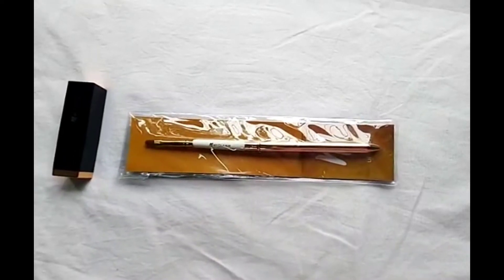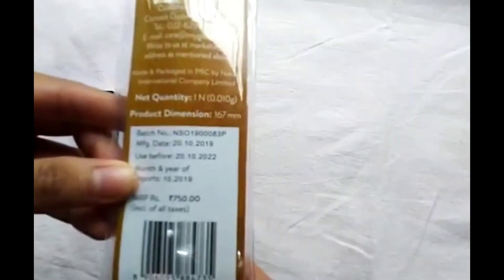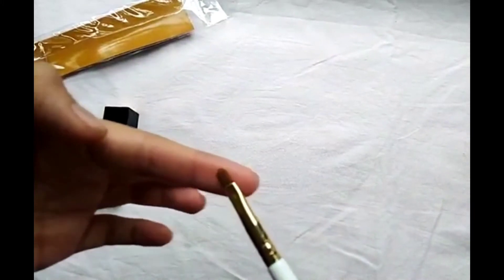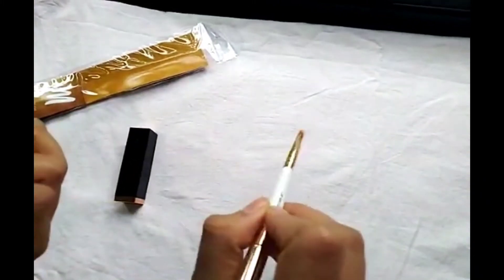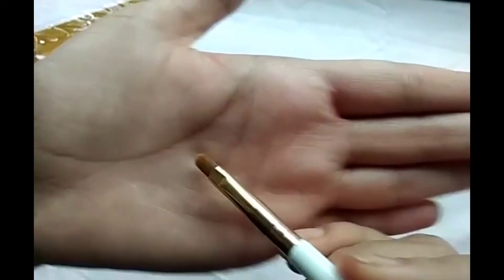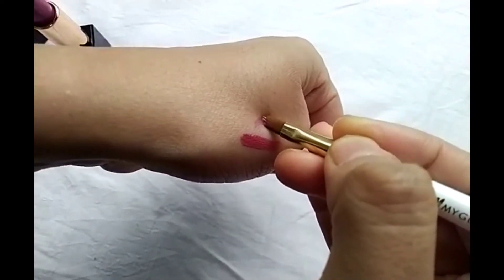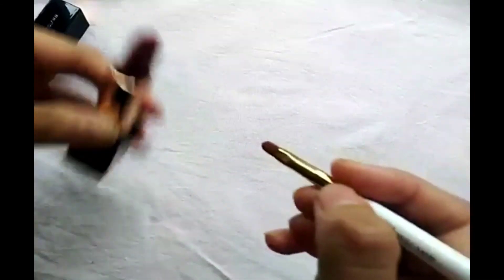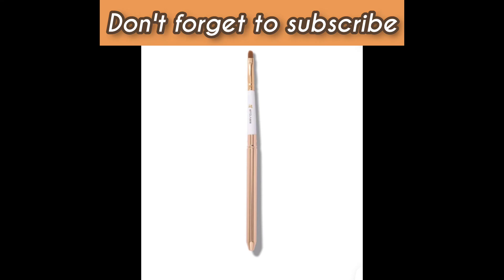Honest Myglamm Retractable Lip Brush Review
Link to purchase the lip brush

To get LIT Liquid Matte Lipstick for Rs.99 ONLY click on the link below and claim offer:

Connect to us via email-